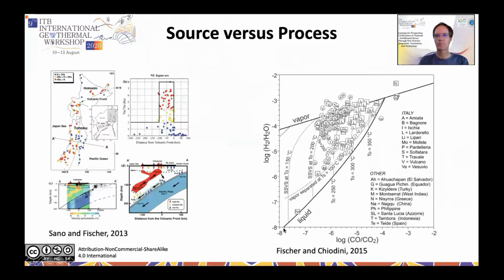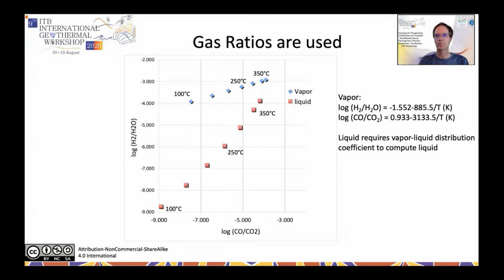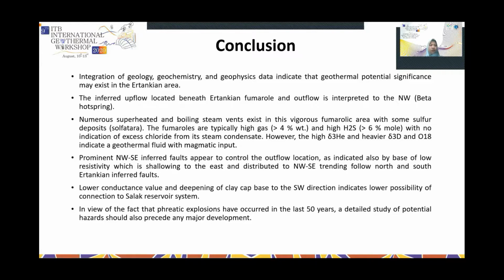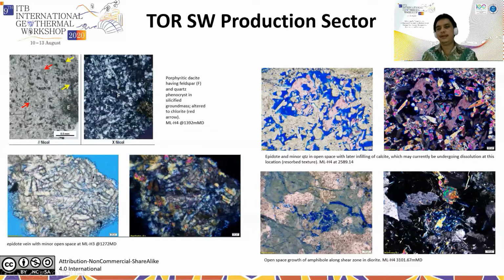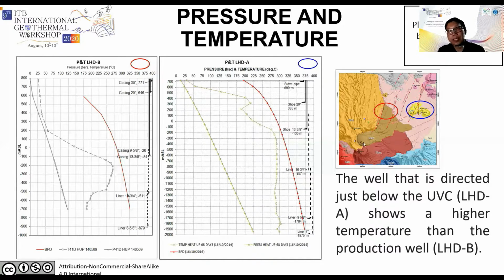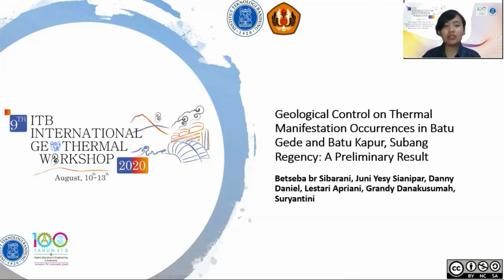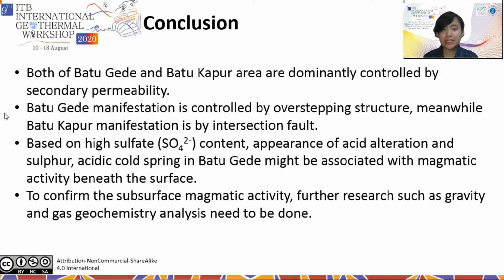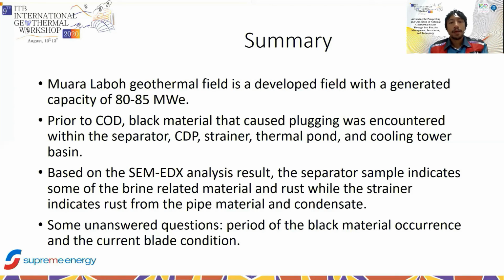Recap Day 2 of 9th ITB Geothermal Workshop 2020